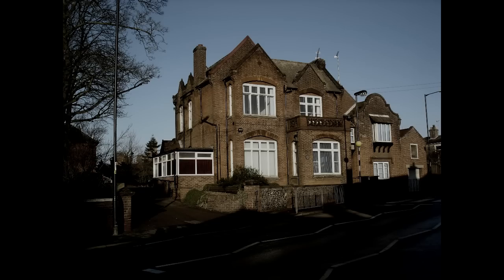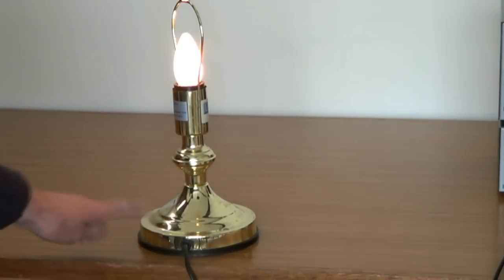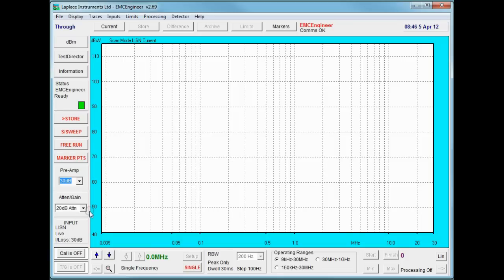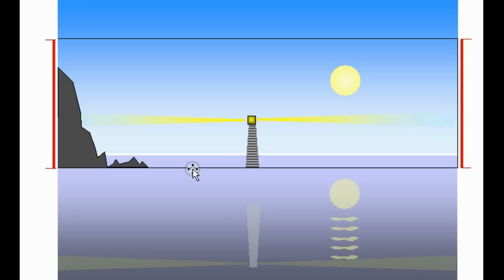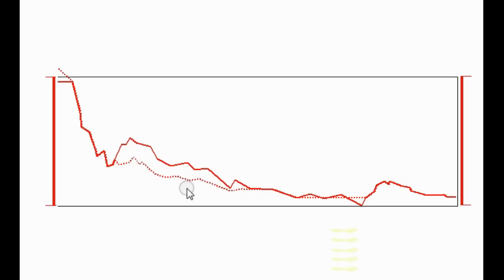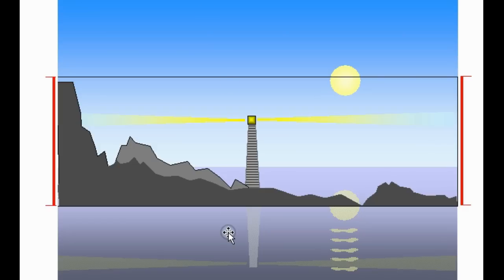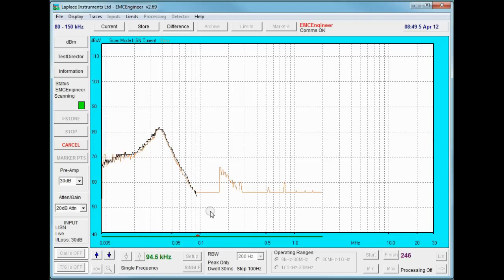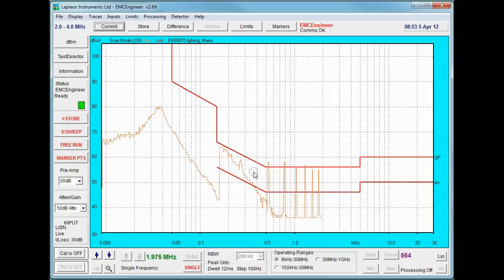EMC conducted emissions test - analyser setup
EMC conducted emissions test. Session 3. Setting the Laplace analyser sensitivity and test parameters.